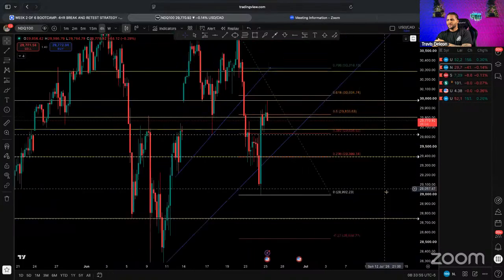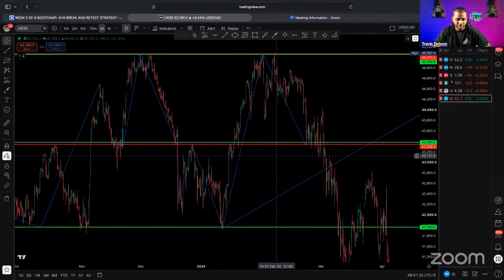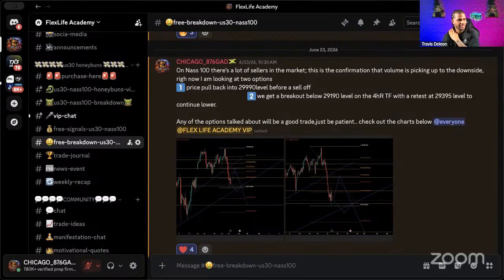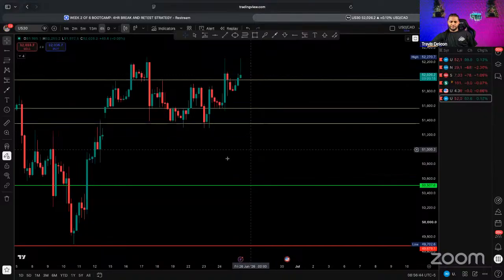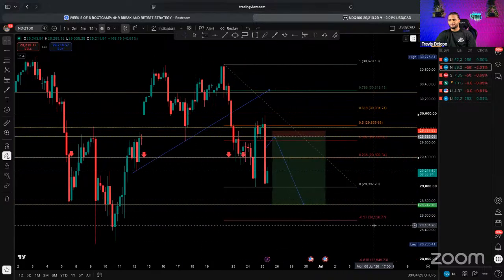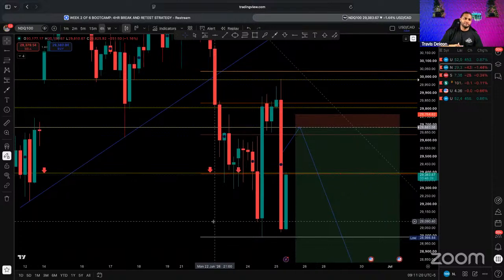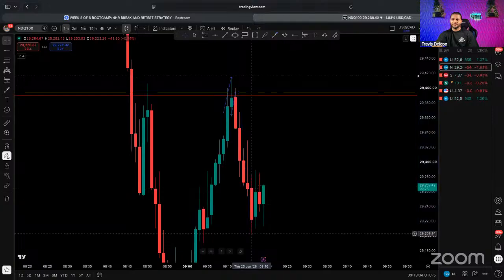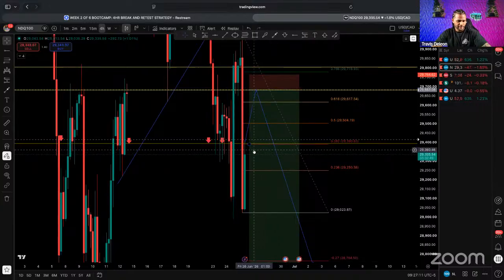WEEK 2 OF 6 BOOTCAMP: 4HR BREAK AND RETEST STRATEGY